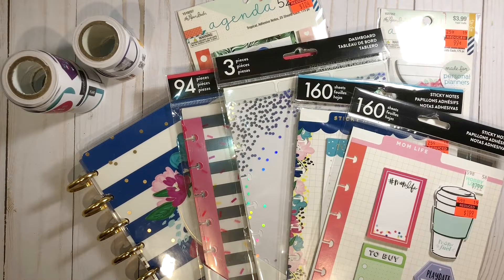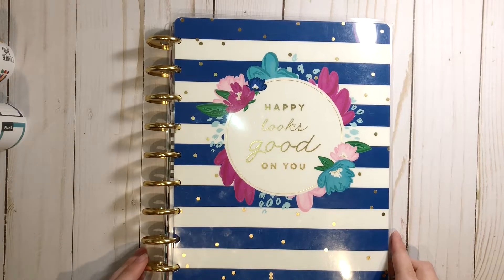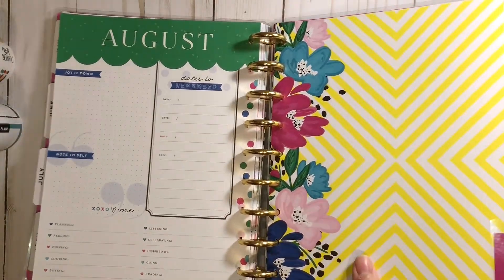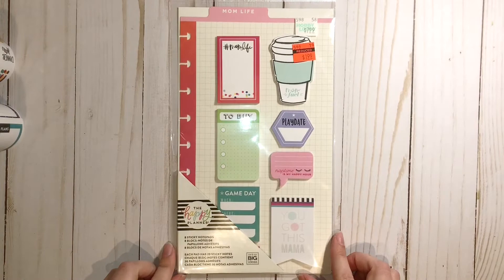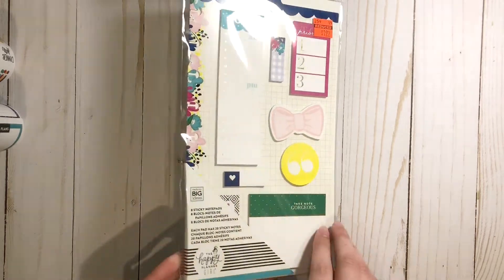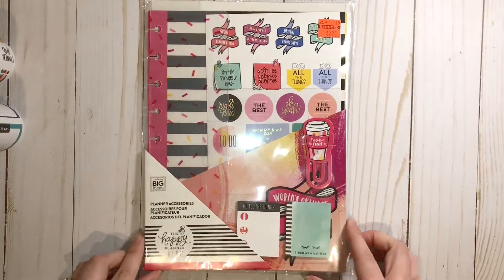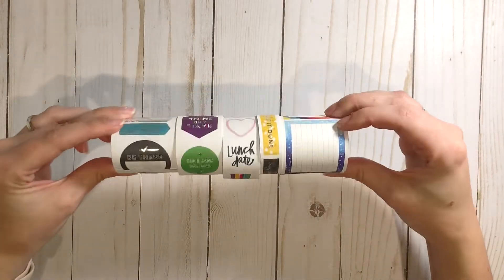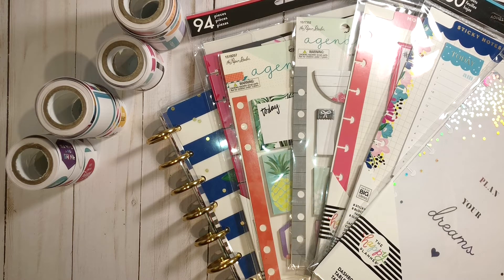Hobby Lobby Haul | Planner Supplies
In this video I show my planner supplies haul from Hobby Lobby. What are your best planner finds?